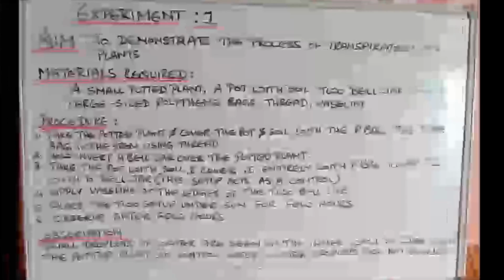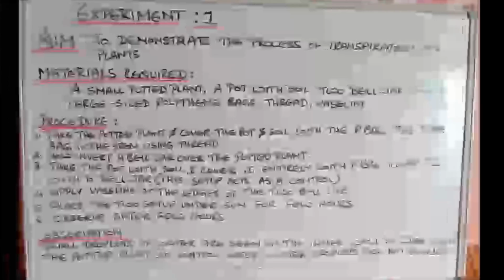PROJECT : BIOLOGY CLASS X